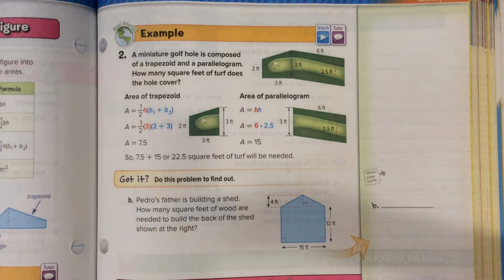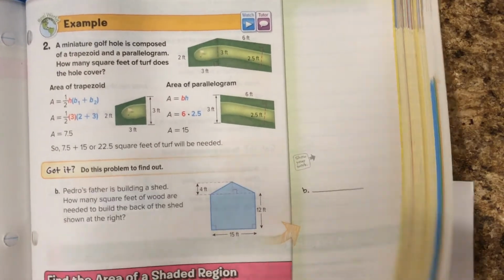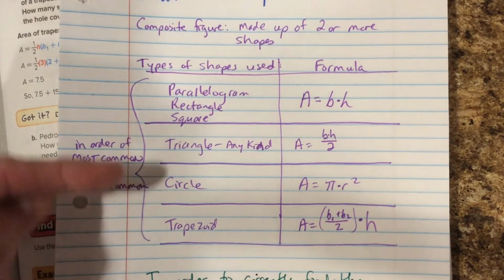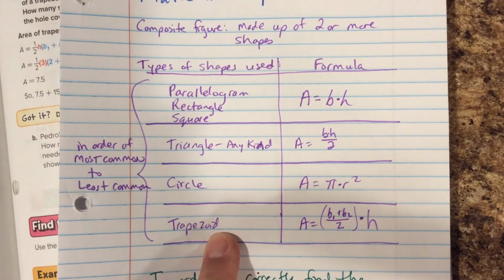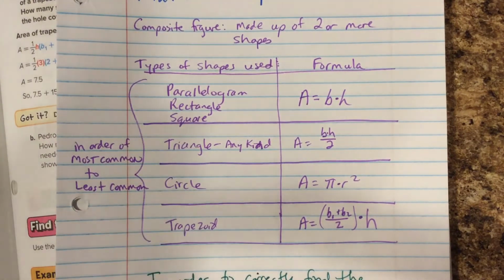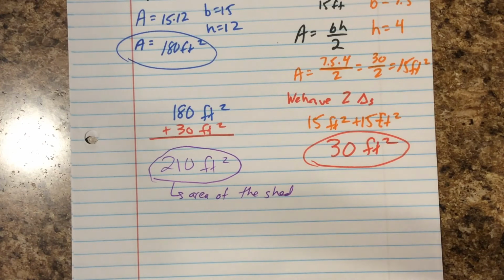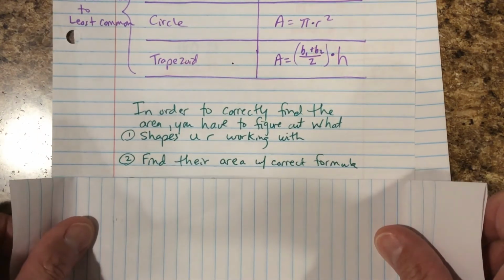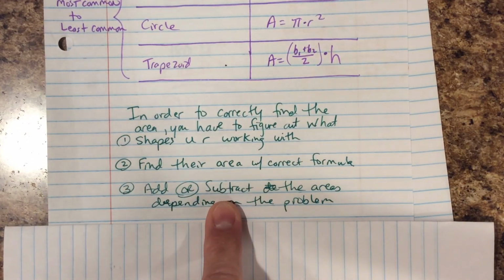Area of Composite Figures